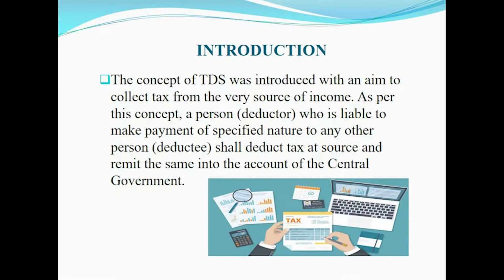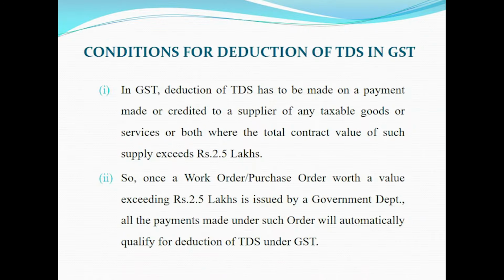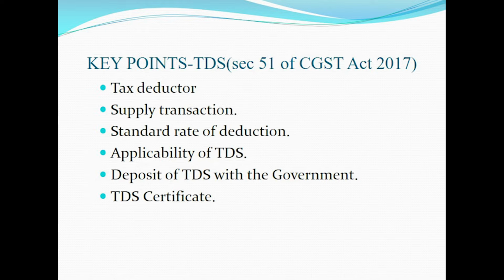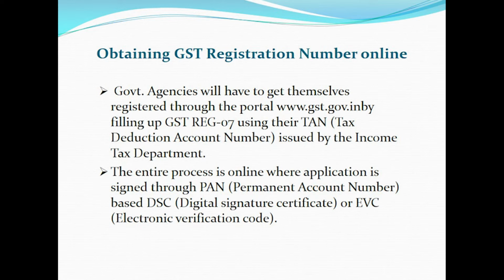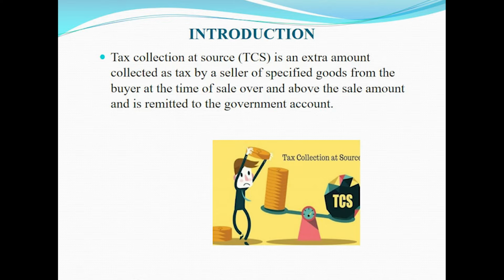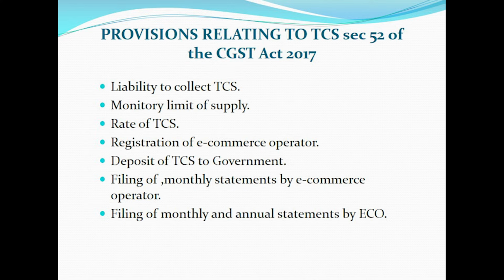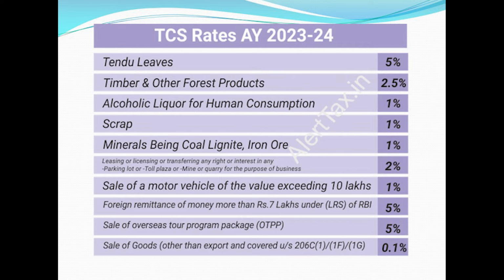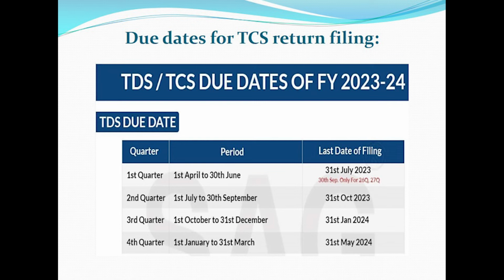BRAOU B.Com 3rd Year 6th Semester Indirect Tax - 2 : TDS & TCS